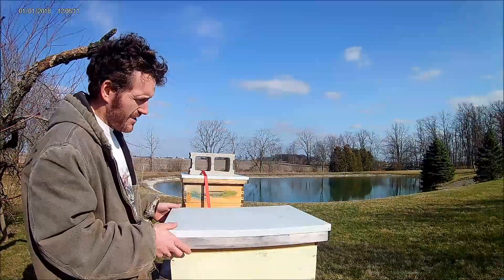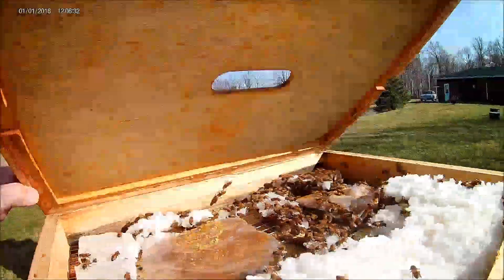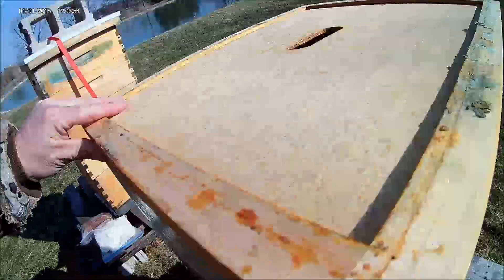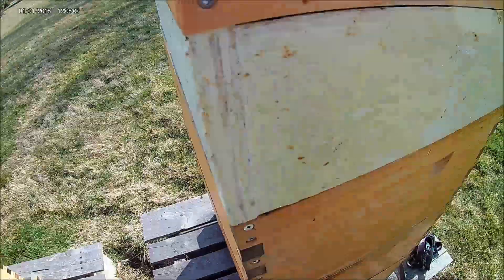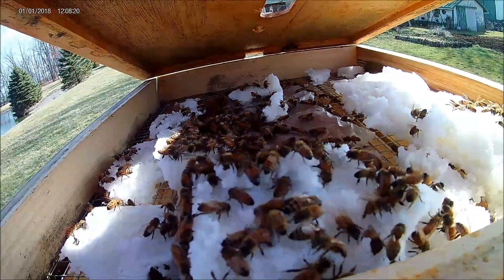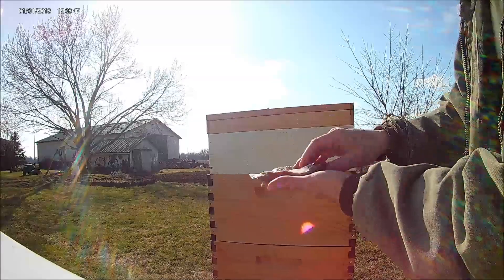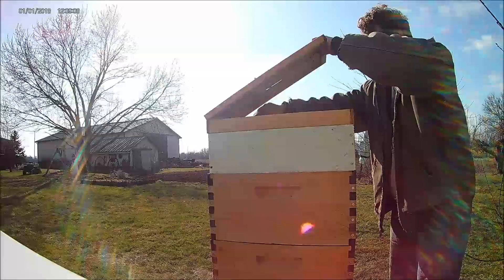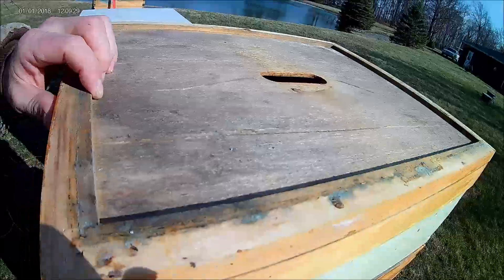Checking and Adding MegaBee Pollen Patties to Hives in OHIO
Adding pollen patties to the tops of my hives .